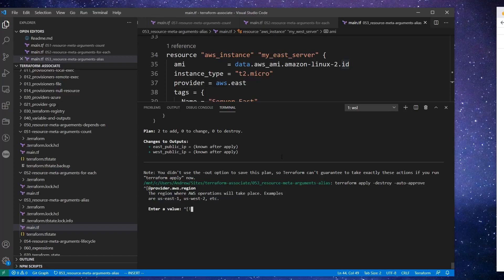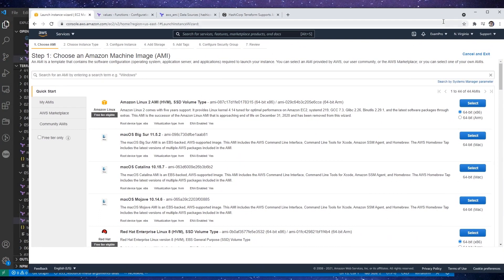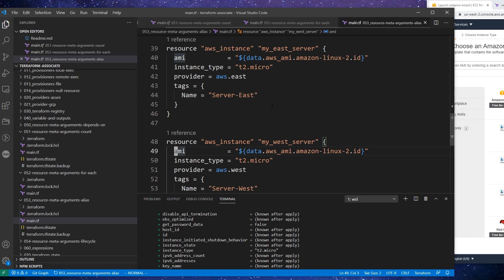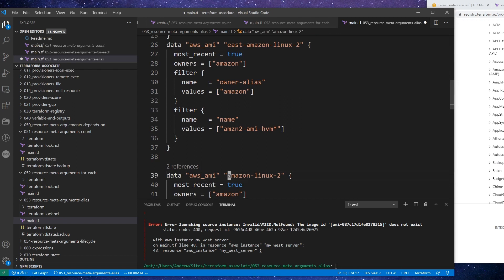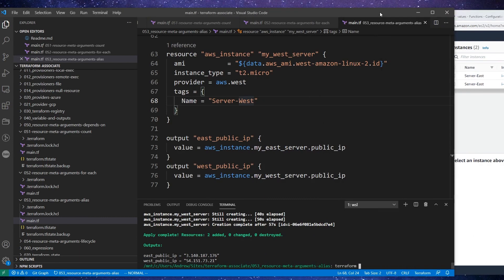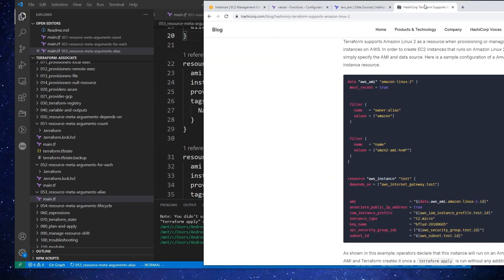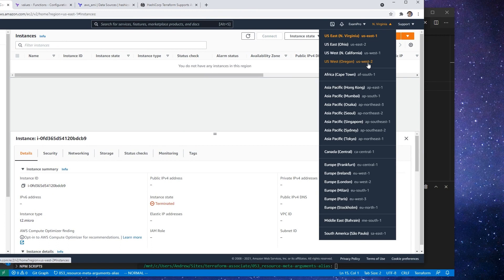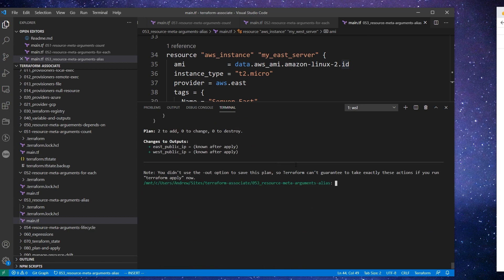Using Aliases in Terraform Follow Along - HashiCorp Terraform Associate (003)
Follow along to master the use of the `alias` argument in Terraform provider configurations. See practical examples of using aliases to work with multiple provider instances effectively.